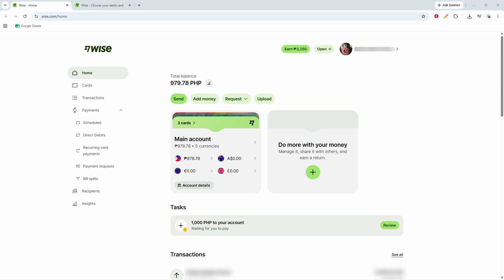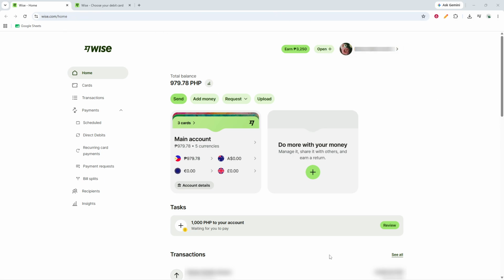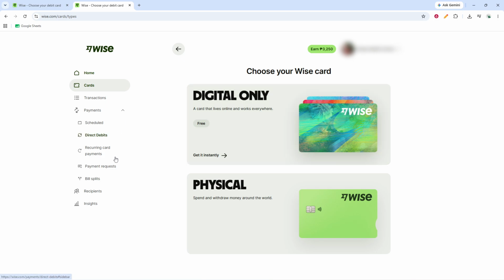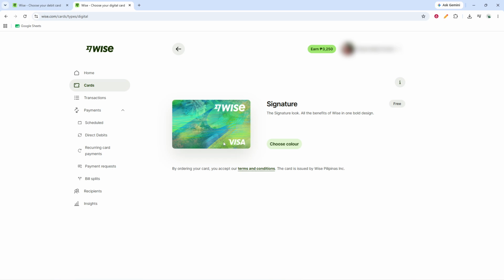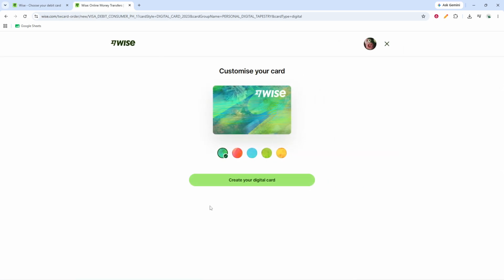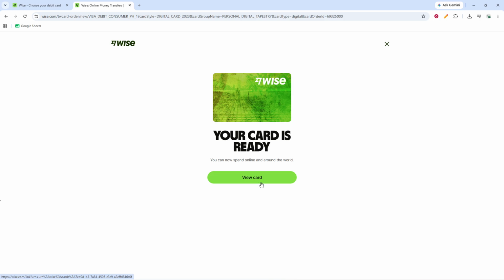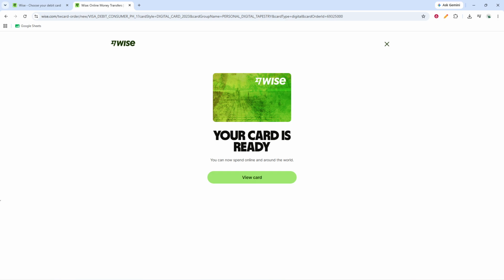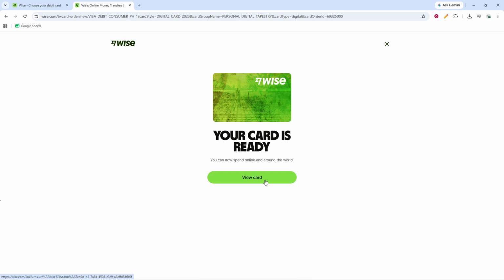How to Get a Virtual Card on Wise [2026 Easy Tutorial]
In today’s video, I'll show you how to get a virtual card on Wise step by step. Whether you're shopping online or making secure digital payments, this guide will help you create a Wise virtual card in minutes.

You'll learn how to open the Cards section, create a virtual card, activate it, and start using it for secure online purchases.